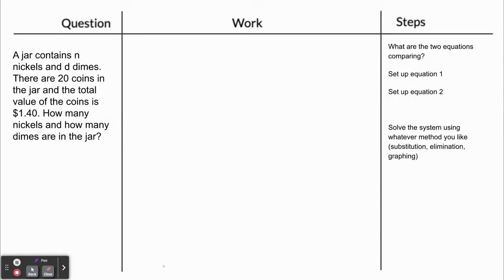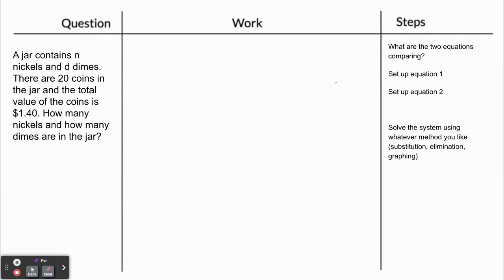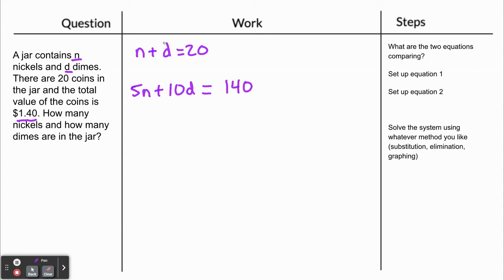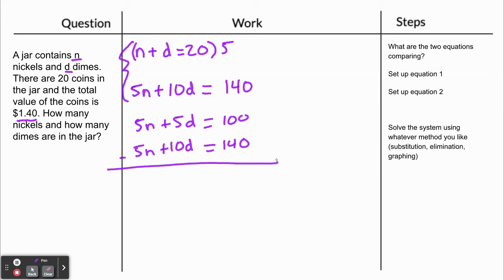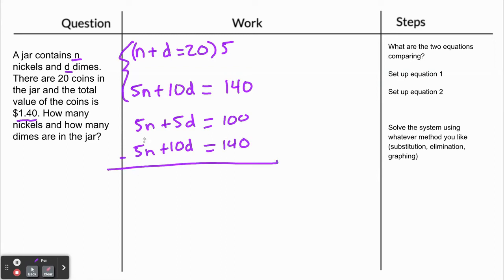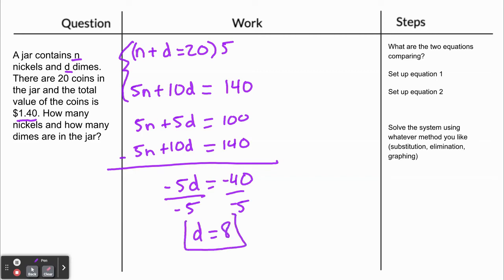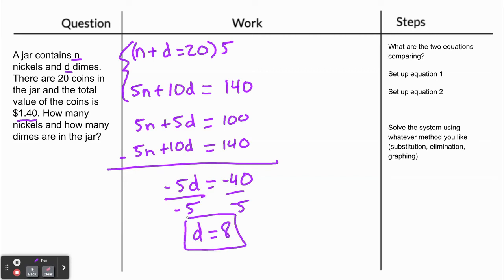Alg 1 HW 12.1 Q3